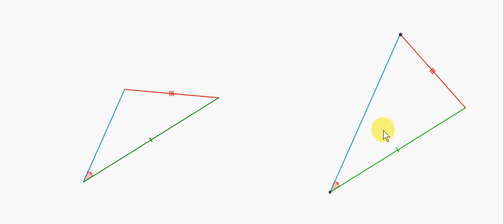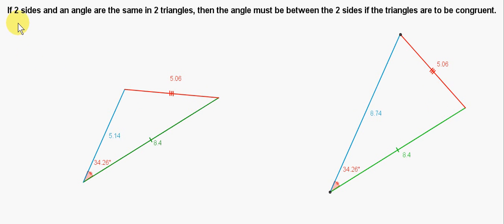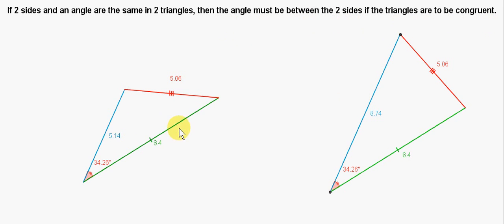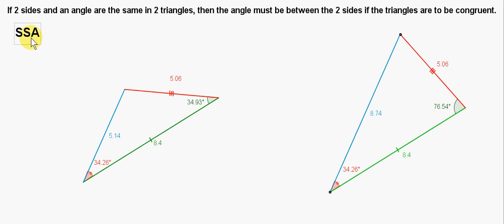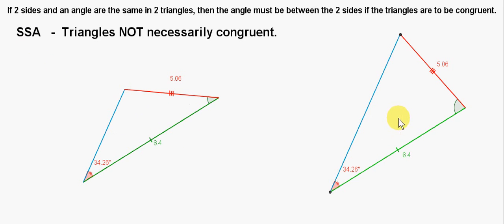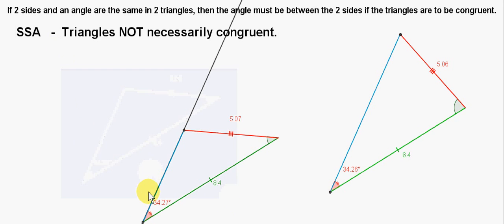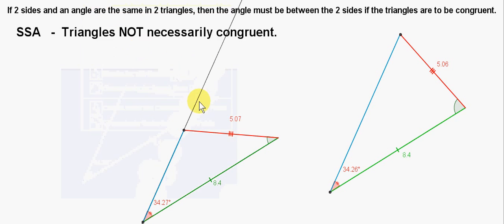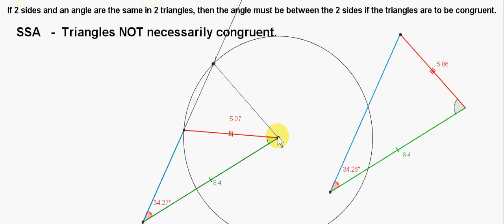Congruent Triangles - Ambiguous Case (SSA)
If 2 sides and 1 angle are the same in two triangles then the triangles are NOT necessarily congruent. If the angle is between the 2 sides that are the same in both triangles, then the triangles are congruent.